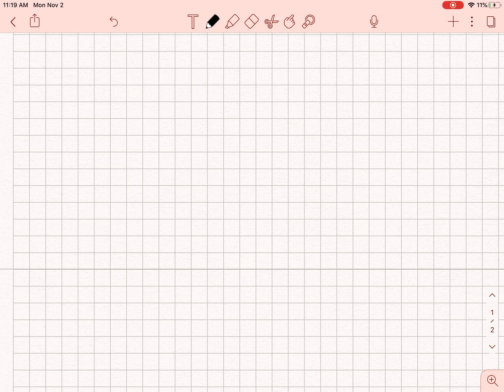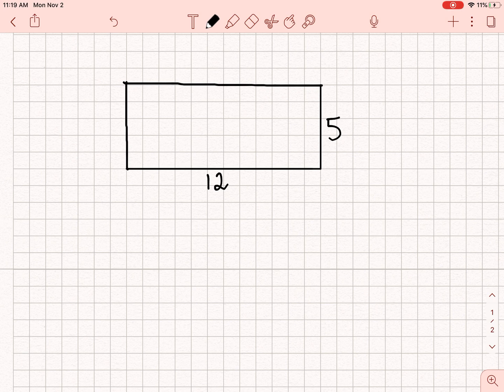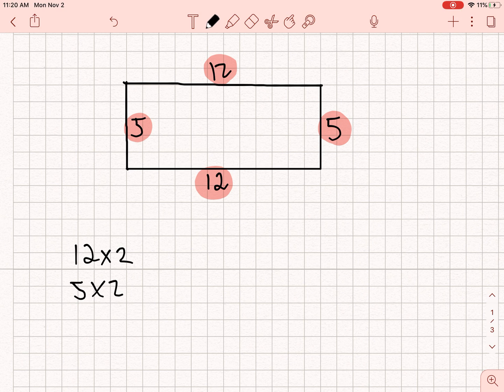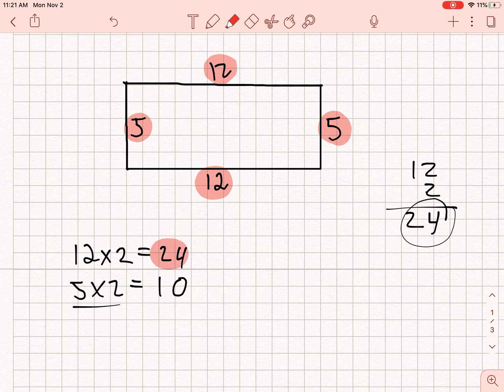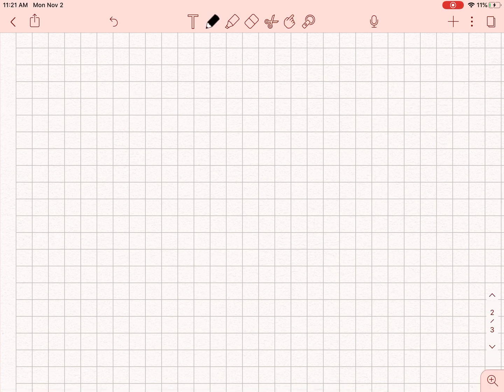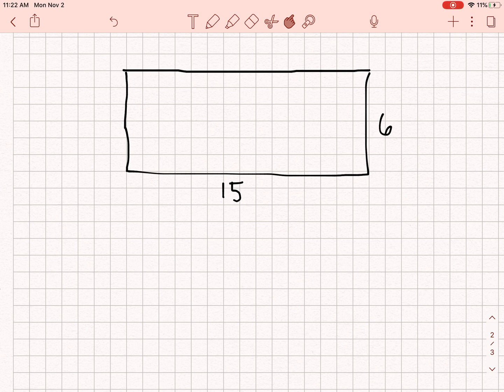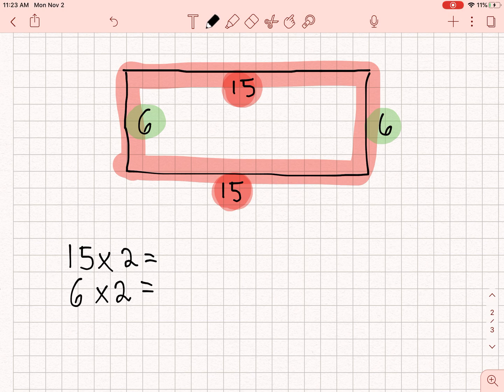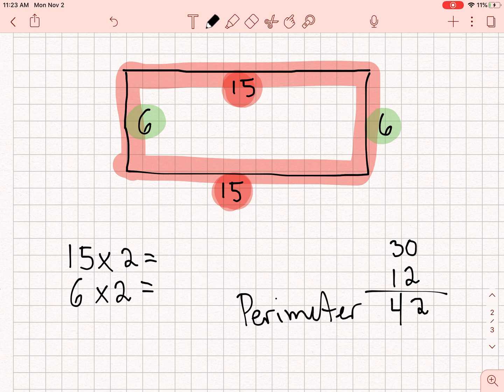Perimeter with Rectangles Practice